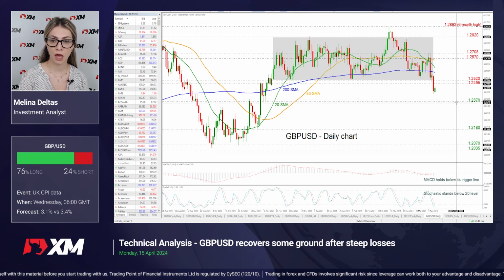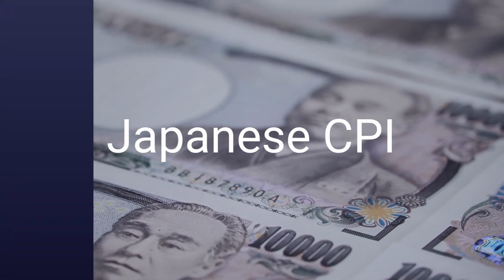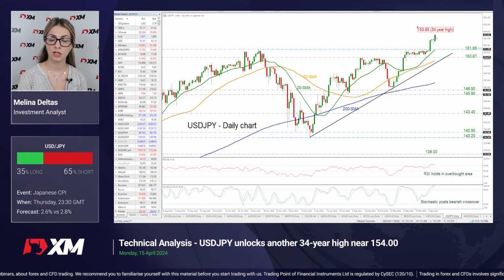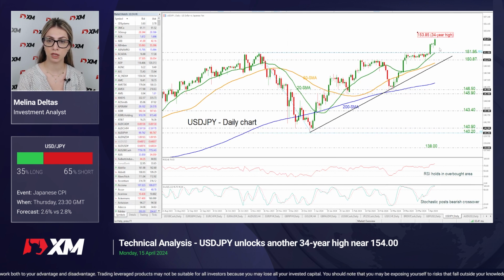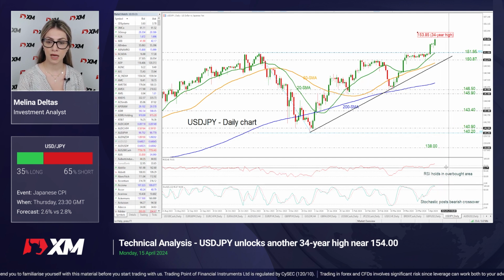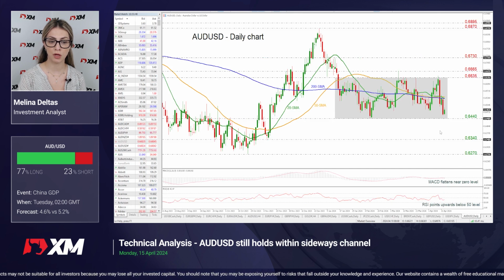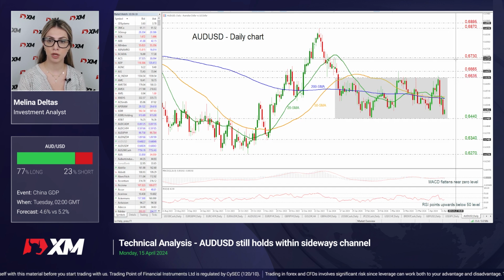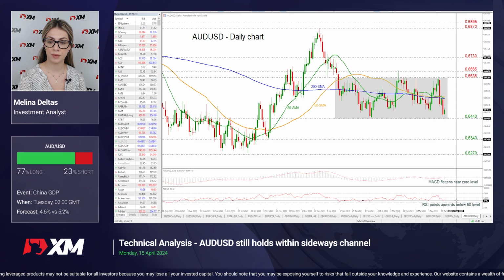Weekly Technical Outlook: 15/04/2024 - GBPUSD, USDJPY, AUDUSD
Our weekly TechnicalAnalysis looks at the key events that are expected to shake the markets the most. This week, the focus is on UK CPI, Japan CPI and China’s GDP and will be looking at how GBPUSD, USDJPY and AUDUSD may react.

0:00 Intro
0:15 GBPUSD
1:42 USDJPY
3:28 AUDUSD

For more information on the topics discussed in this video, including detailed charts and tables, read the full Weekly Technical Outlook article: